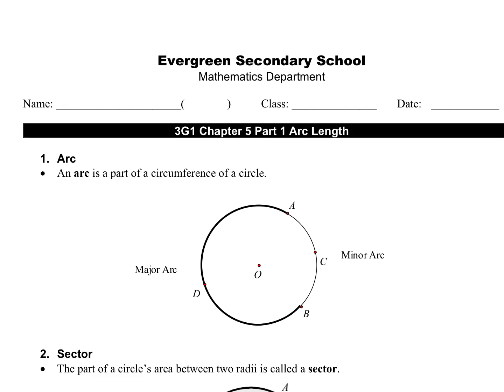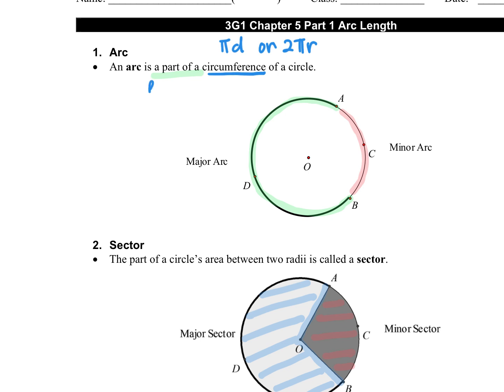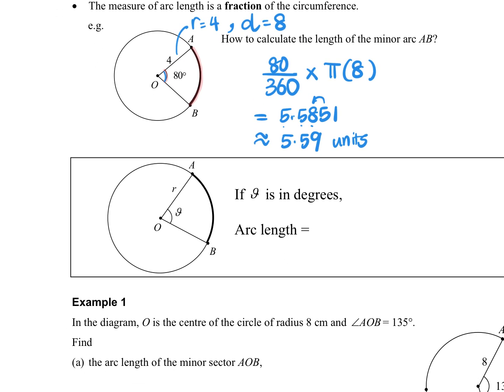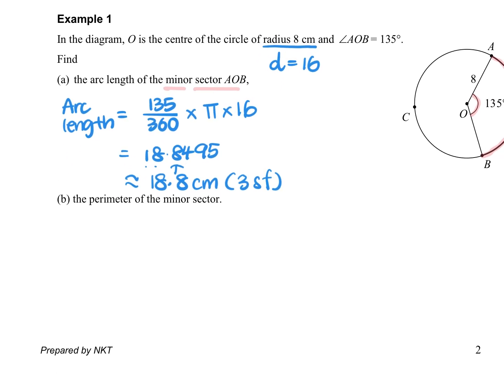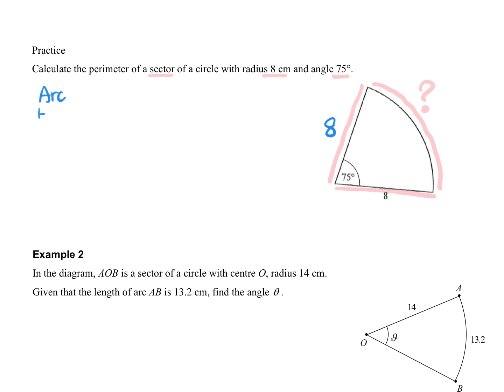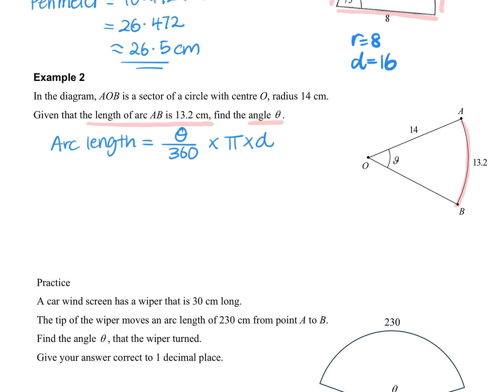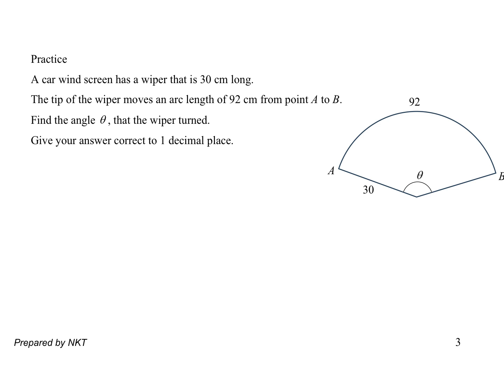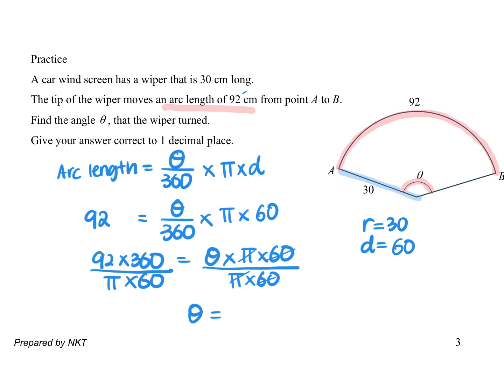3G1 Arc Length